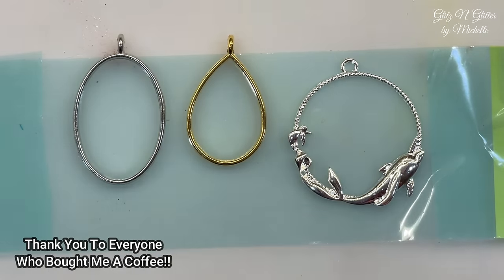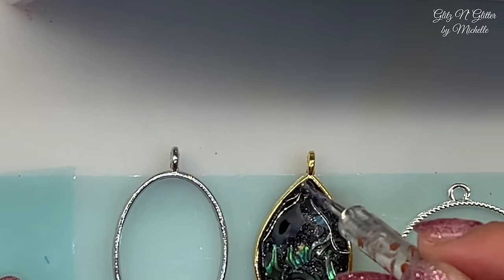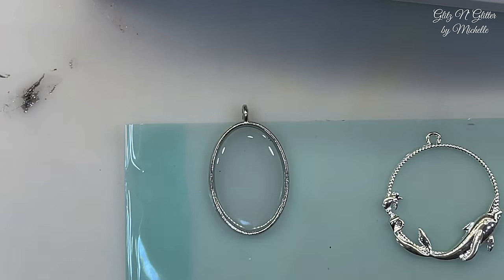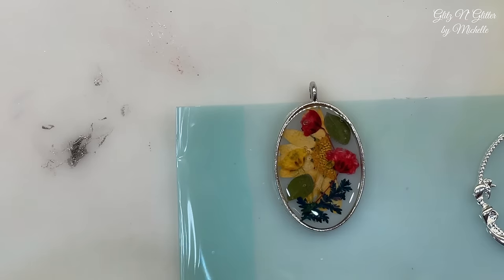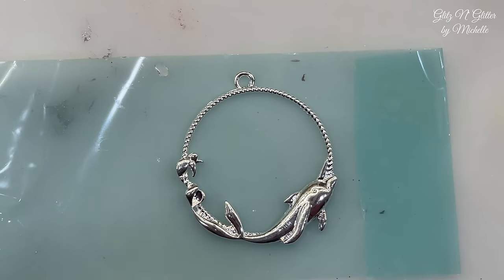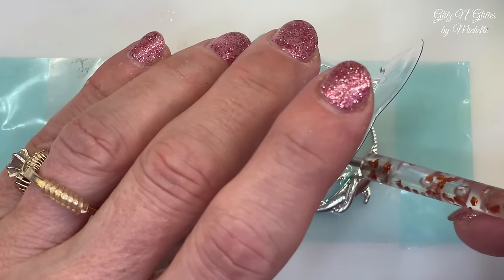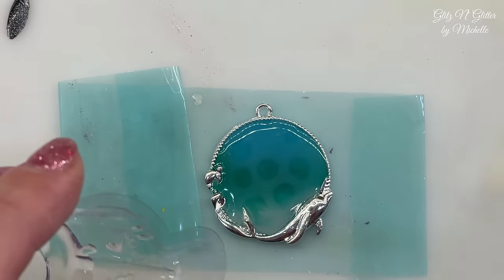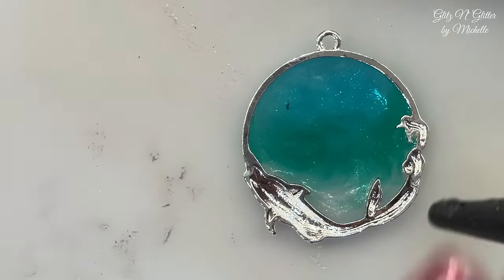#206 3 UV Resin Open Bezel Techniques To Learn! So Fast & So Easy!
ITEMS USED TODAY:

Sea Life Open Bezel

Plain Open Bezel Temu: KW06984

Lets Resin UV Resin & Light

Black Colored UV Resin From Temu: AY07035

Dried Flowers

Temu Abalone Shell: RY01901

Resiners Resin Dryer for Cup Turner --

Misc. Items

99% Alcohol

Happy Mail:
8730 Mystic Circle